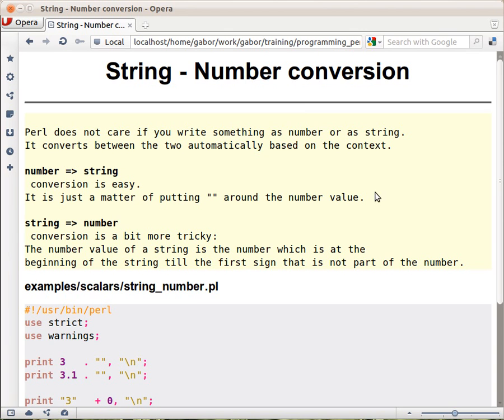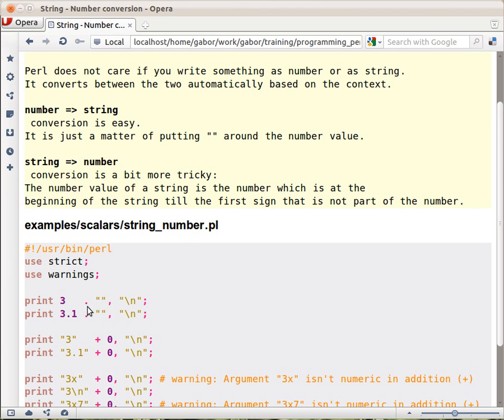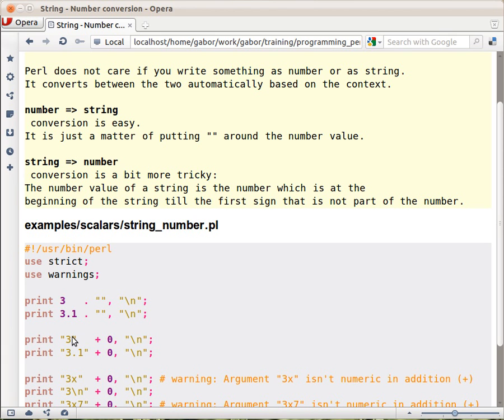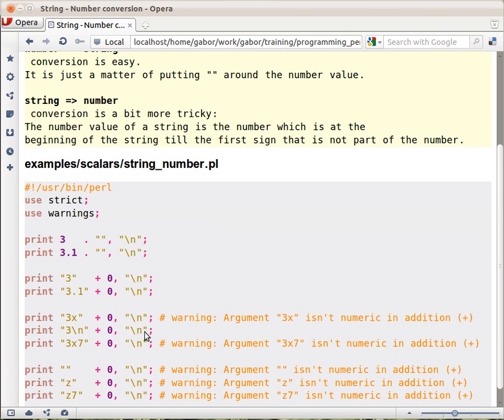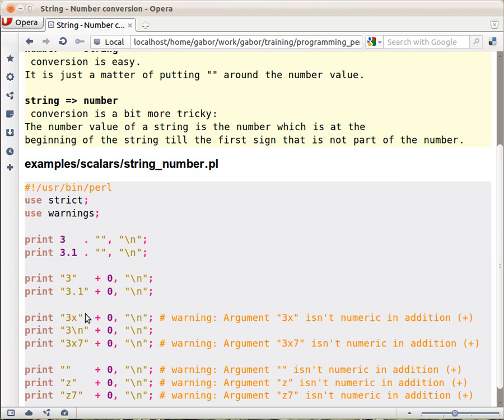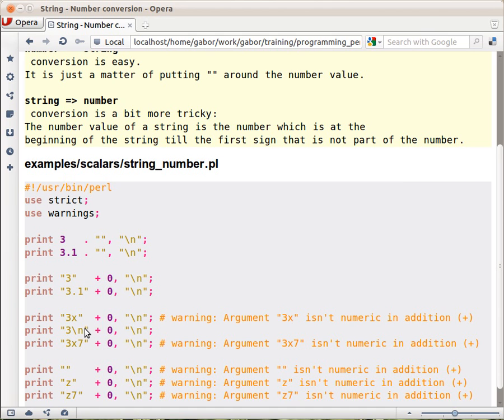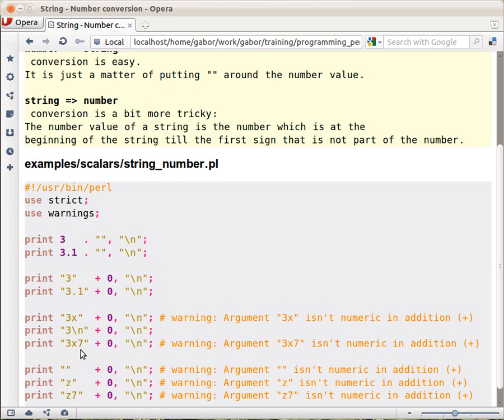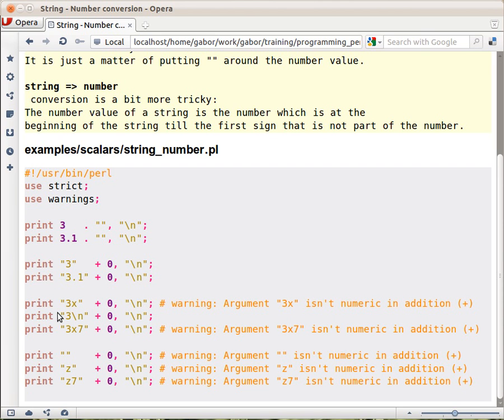Beginner Perl Maven tutorial: 2.8 - String to number conversion